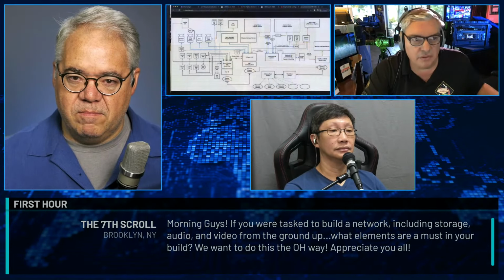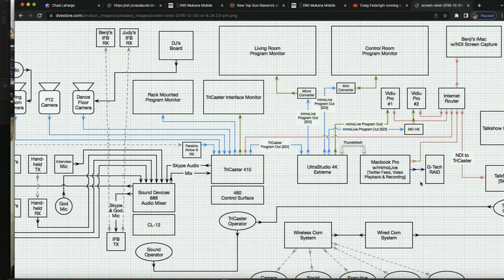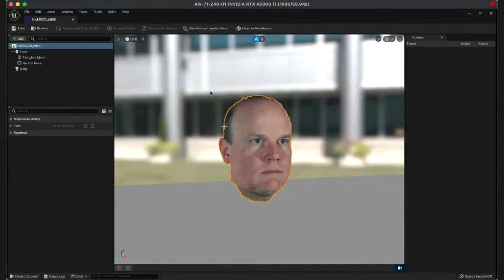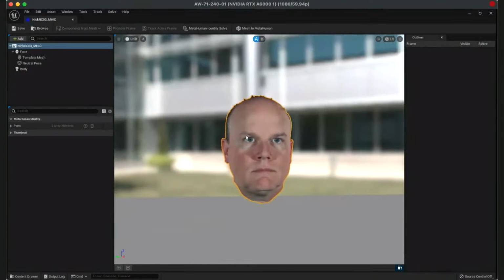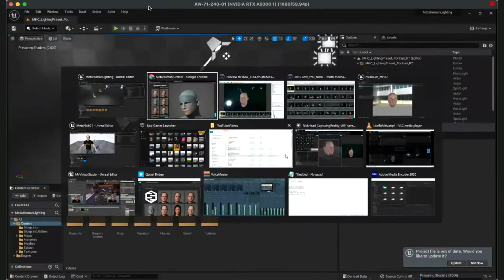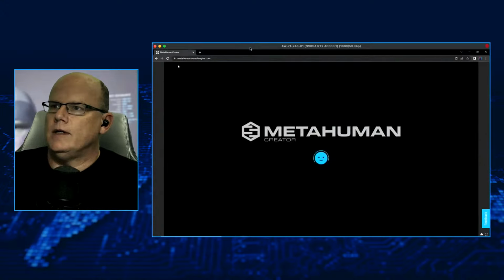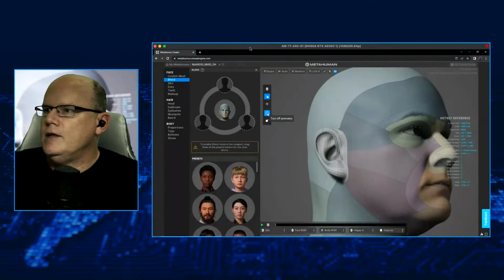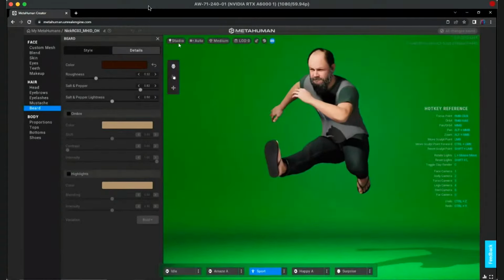Focus on MetaHuman: Mesh to Meta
Epic has just released a new feature in MetaHuman that allows you to incorporate your own scans into the process. Nick Jushchyshyn will walk us thought the process and answer your questions.

Here's a walk through video showing how to make a custom metahuman using Reality Capture:

00:00 Start
4:35 Show start

- Join us at 1400 Z | 600 AM PT